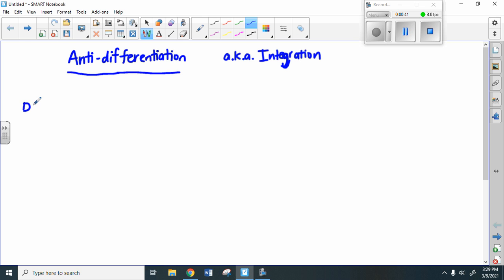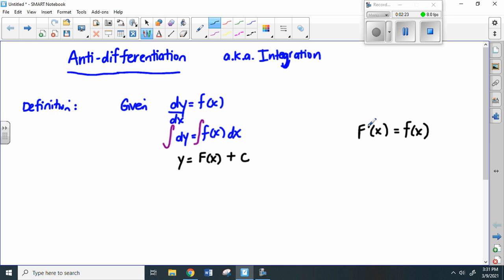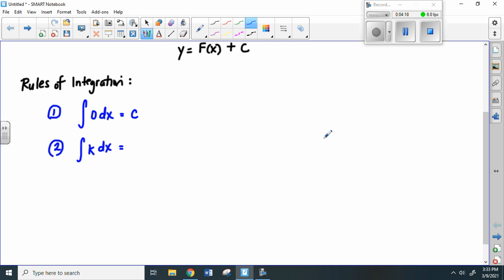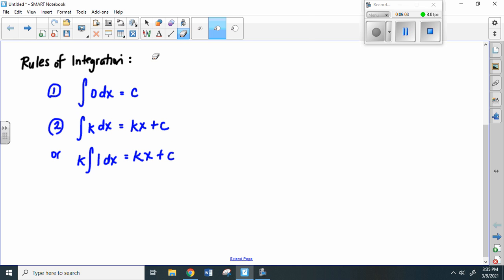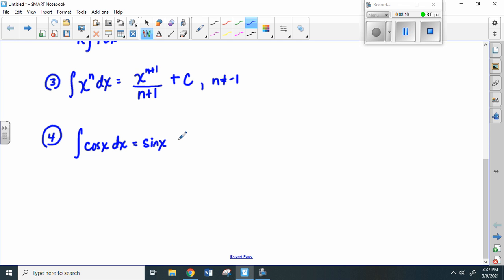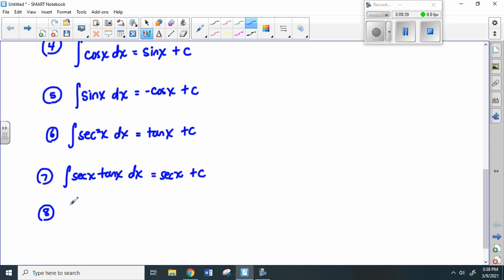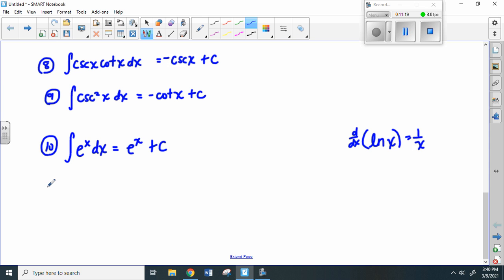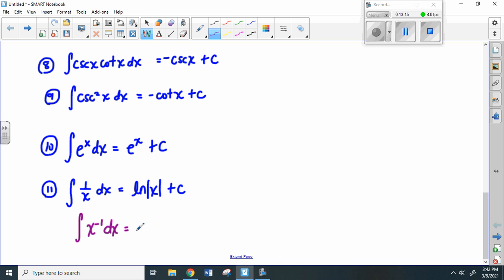Integration Rules (part 1)